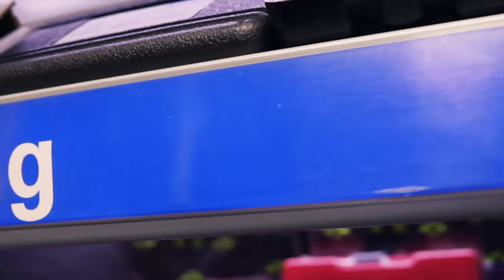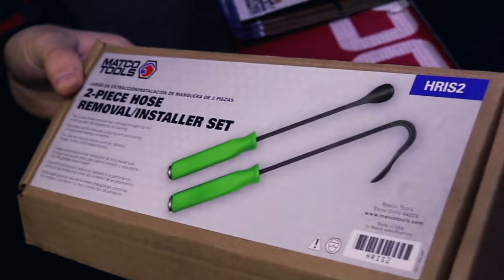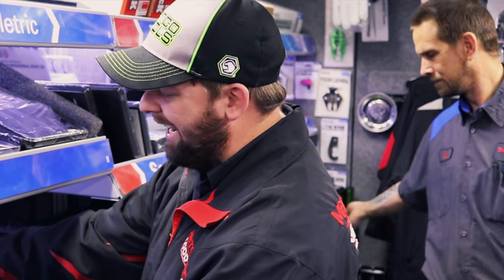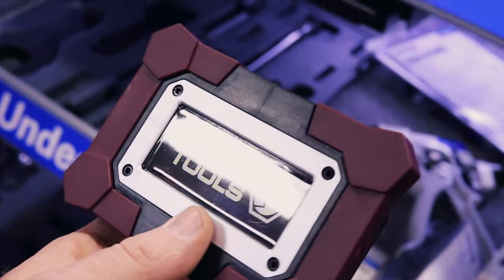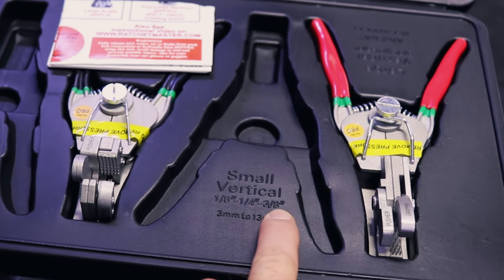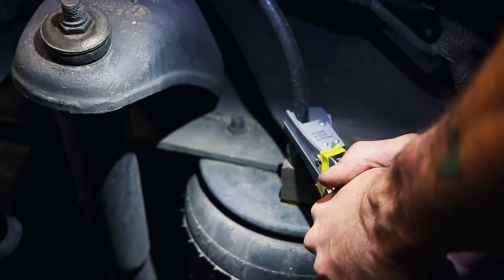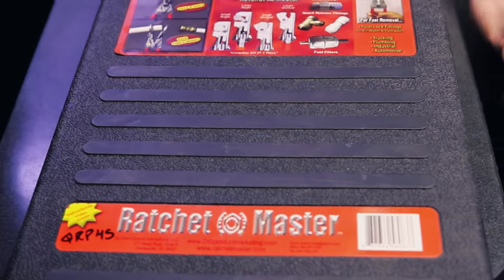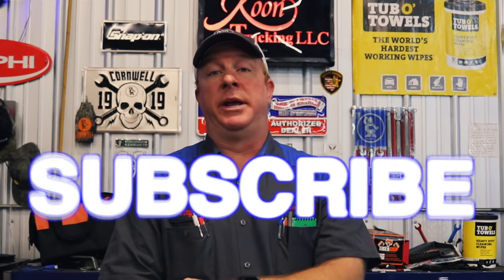Matco Tools: We asked and He delivered ! Cool Tool In This One.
We described what we were looking for and Michael had it on the Matco truck. We asked, he delivered. can't beat it.

Milwaukee 3/8” adapter to convert your impact into a 1/4” bit driver:

Vampire Tools 8” Extraction Pliers (these things are amazing):

Knipex Cobra Pliers (some of my go to Pliers):

Streamlight Stylus Pro Rechargeable Flashlight (I carry this in my pocket daily):

Koon Trucking
200 Davidson Dr.